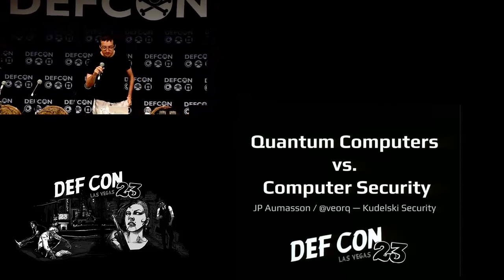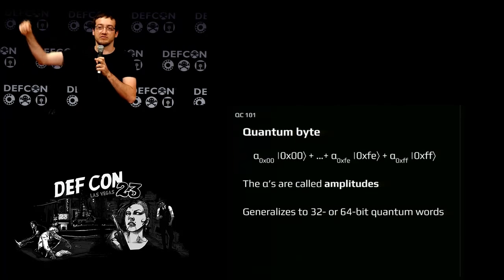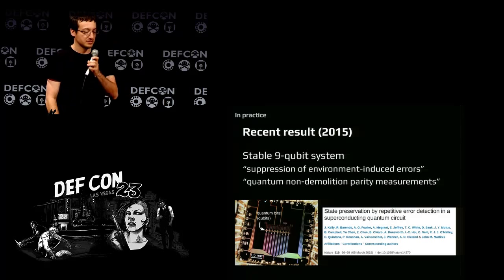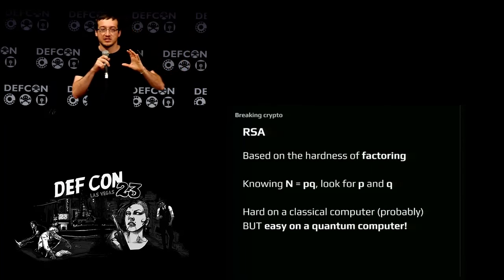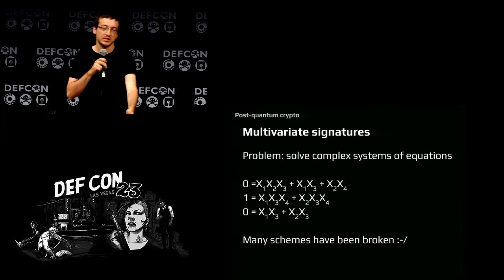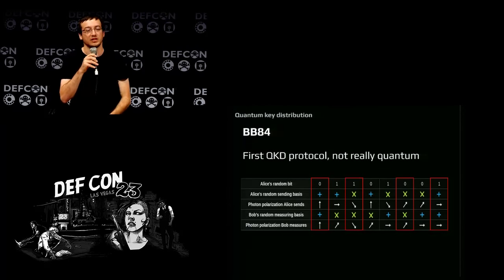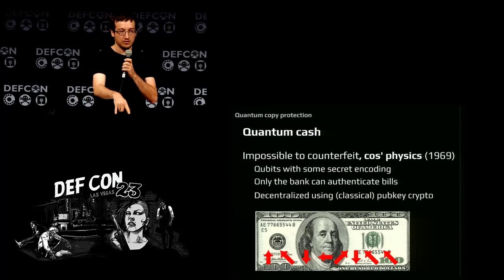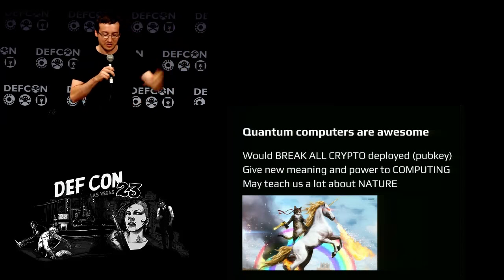DEF CON 23 - Jean Philippe Aumasson - Quantum Computers vs Computers Security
We've heard about hypothetical quantum computers breaking most of the public-key crypto in use—RSA, elliptic curves, etc.—and we've heard about "post-quantum" systems that resist quantum computers. We also heard about quantum computers' potential to solve other problems considerably faster than classical computers, such as discrete optimization, machine learning, or code verification problems. And we heard about a commercial quantum computer, and we heard vendors of quantum key distribution or quantum random number generators promise us security as solid as the laws of physics. Still, most of us are clueless regarding:

How quantum computers work and why they could solve certain problems faster than classical computers?
What are the actual facts and what is FUD, hype, or journalistic exaggeration?
Could quantum computers help in defending classical computers and networks against intrusions?
Is it worth spending money in post-quantum systems, quantum key distribution, or in purchasing or developing of a quantum computer?
Will usable quantum computers be built in the foreseeable future?
This talk gives honest answers to those questions, based on the latest research, on analyses of the researchers' and vendors' claims, and on a cost-benefit-risk analyses. We'll expose the fundamental principles of quantum computing in a way comprehensible by anyone, and we'll skip the technical details that require math and physics knowledge. Yet after this talk you'll best be able to assess the risk of quantum computers, to debunk misleading claims, and to ask the right questions.

Speaker Bio:
Jean-Philippe (JP) Aumasson is Principal Cryptographer at Kudelski Security, in Switzerland. He is known for designing the cryptographic functions BLAKE, BLAKE2, SipHash, and NORX. He has spoken at conferences such as Black Hat, RSA, and CCC, and initiated the Crypto Coding Standard and the Password Hashing Competition projects. He co-wrote the 2015 book "The Hash Function BLAKE". He is member of the technical advisory board of the Open Crypto Audit Project and of the Underhanded Crypto Contest. JP tweets as @veorq.